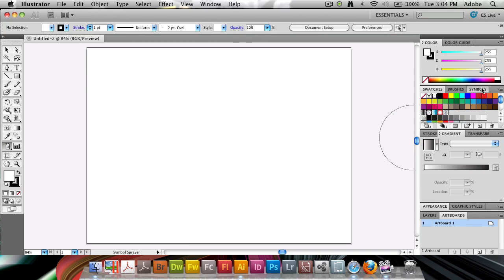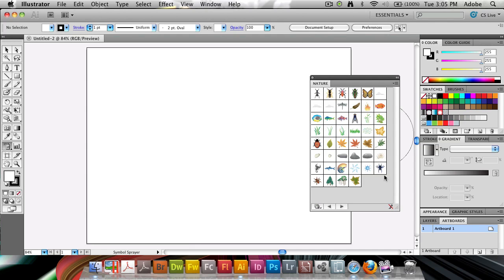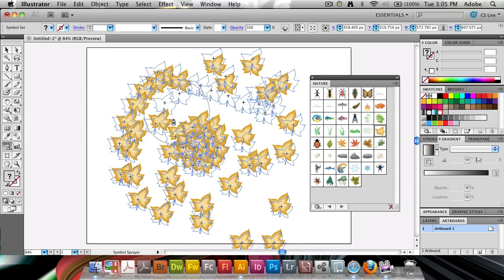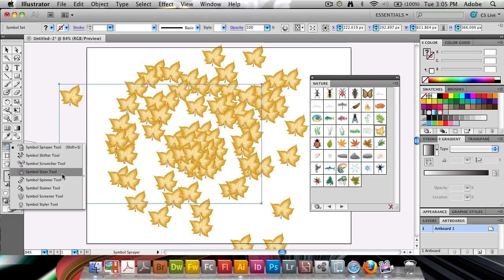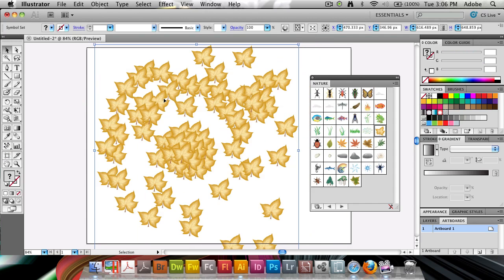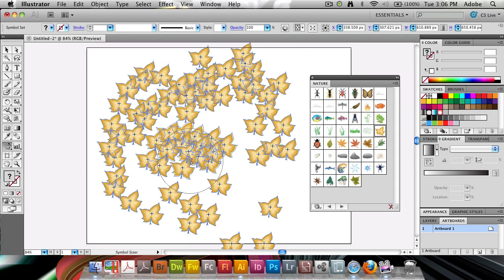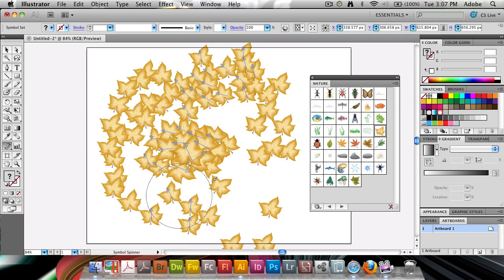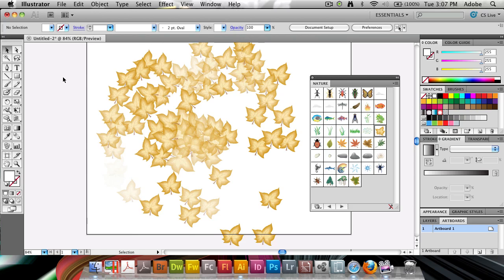Illustrator: Using the Symbol Sprayer Tool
In this tutorial we are taking a look at the Symbol Sprayer tools inside of Illustrator. These tools will help you work with multiple symbols in your art.